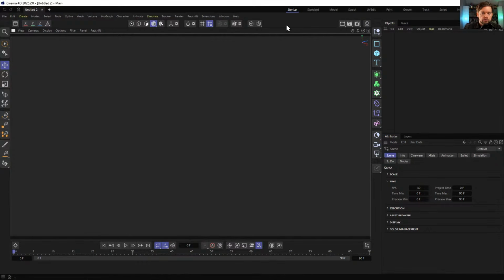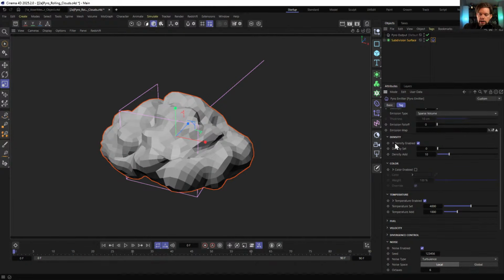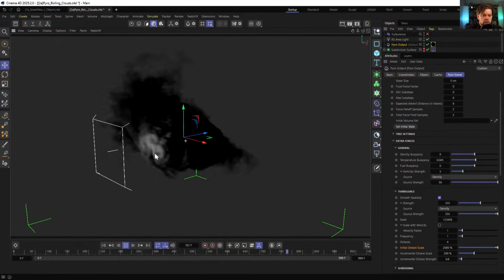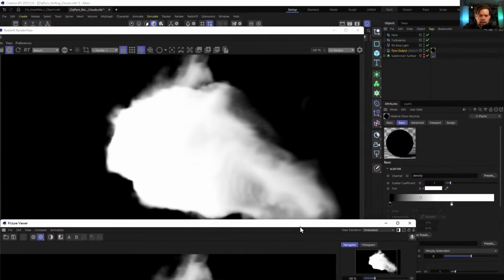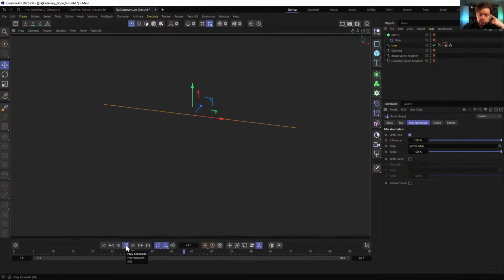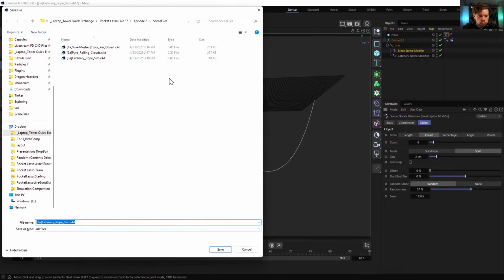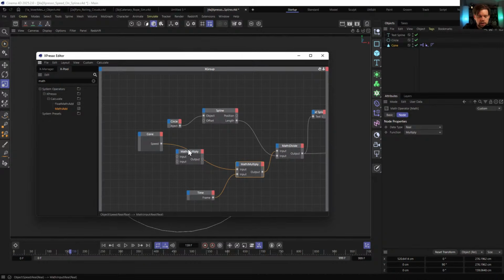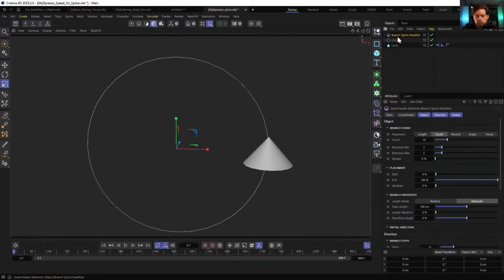Rocket Lasso Live S7 E2: Rolling Clouds / Catenary Simulation / Xpresso Feedback Loops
• 00:01:00 - Colorizing a series of objects inside a Volume Mesher & Voxel Mesher

• 00:12:16 - Making a turbulent cloud with Pyro

• 00:54:46 - Catenary Rope Simulation methods

• 01:26:27 - Xpresso Feedback Loops

• 01:52:17 - Difference between Rocket Lasso Nodal Capsules and RKT Plugins!

Welcome to Rocket Lasso Live!
I get many questions about Cinema 4D from Twitter, Instagram, email, YouTube, and Slack. I’d never be able to answer them all. However, that doesn’t mean I don’t want to take a crack at them! Enter Rocket Lasso Live, a two-hour live stream on Twitch and YouTube where I take questions from the chat about Cinema 4D and motion graphics and answer them on the fly.